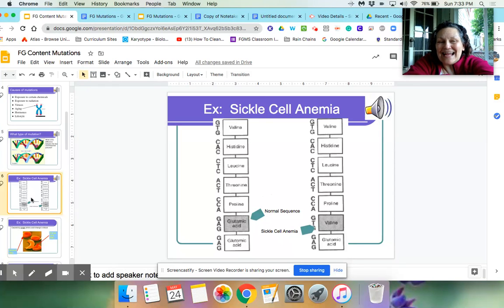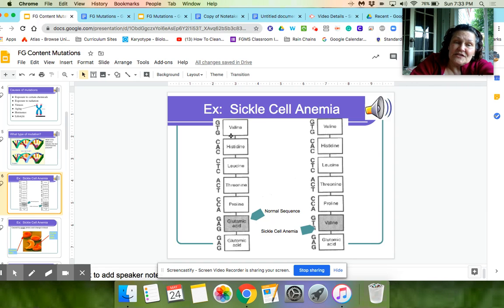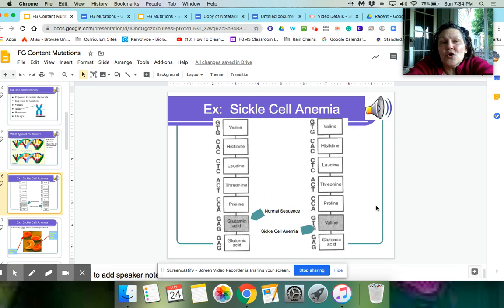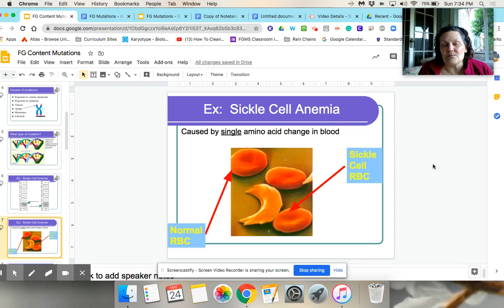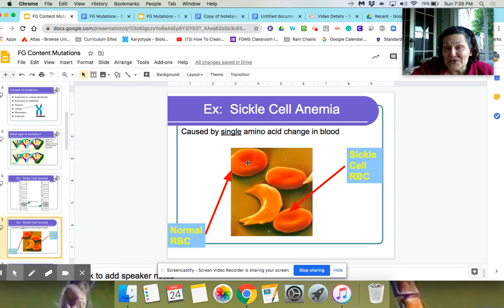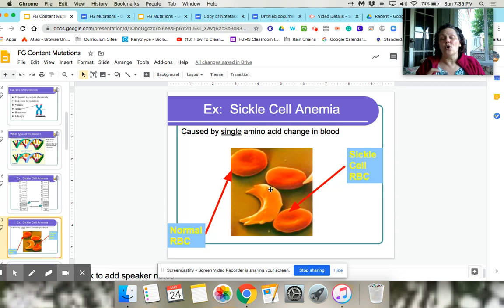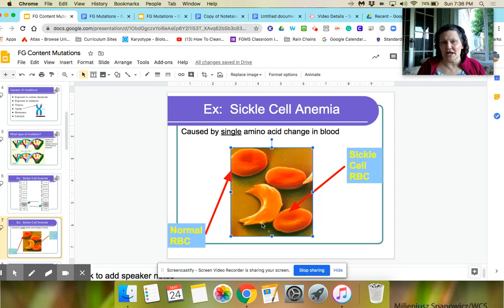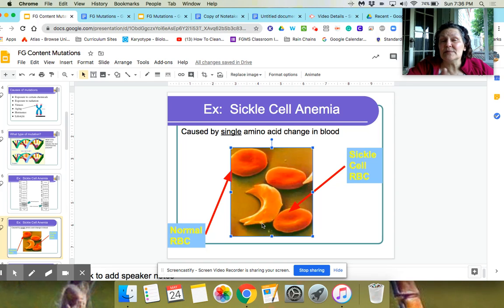Slides 6 & 7